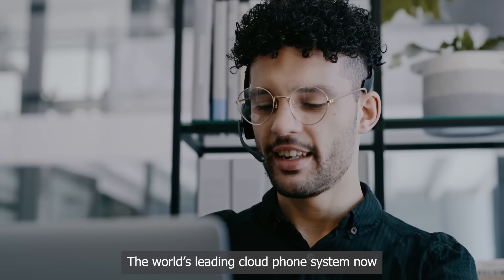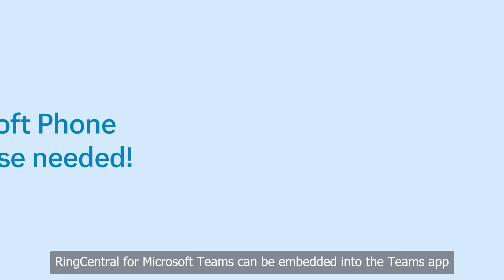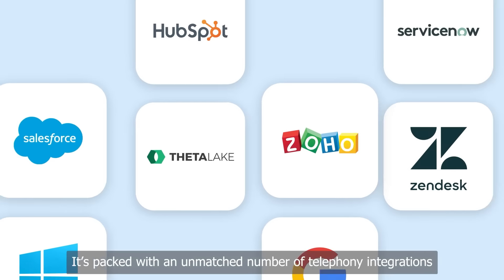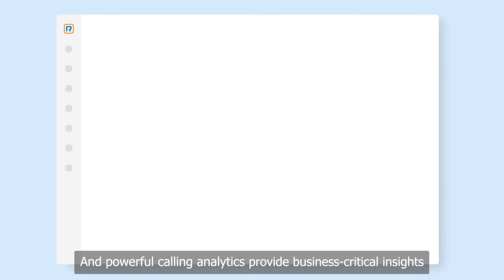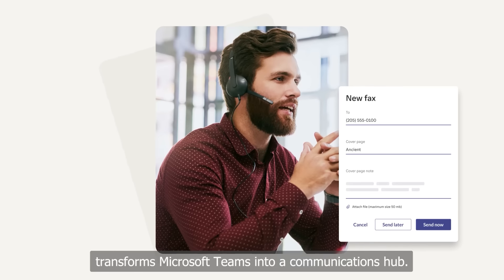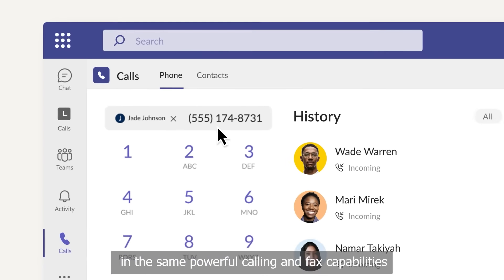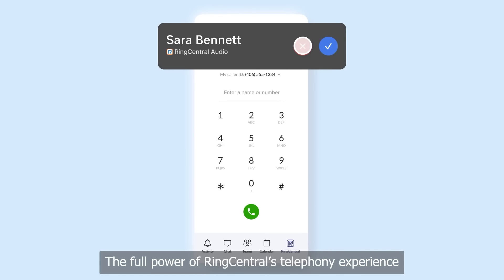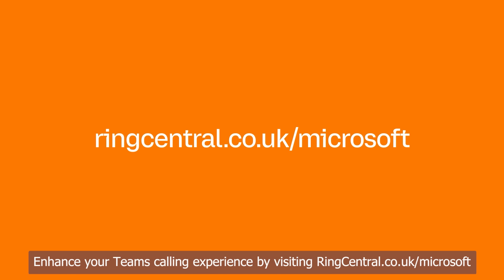RingCentral for Microsoft Teams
Introducing a next generation integrated calling experience for Microsoft Teams. Enhance Microsoft Teams with advanced telephony, superior mobile experience, fax, integrations, and faster performance.